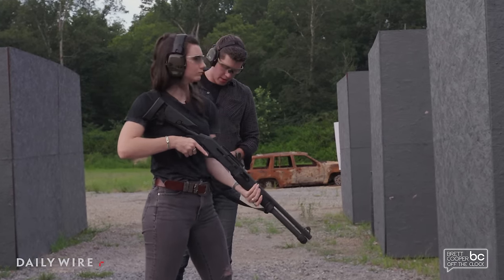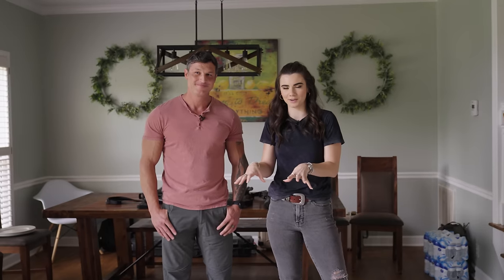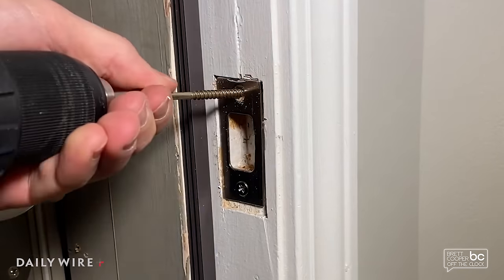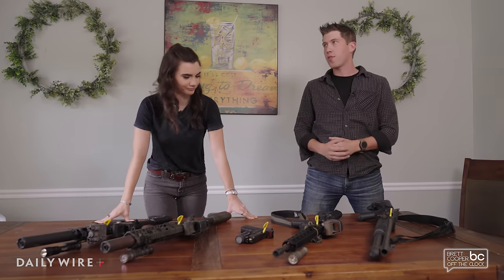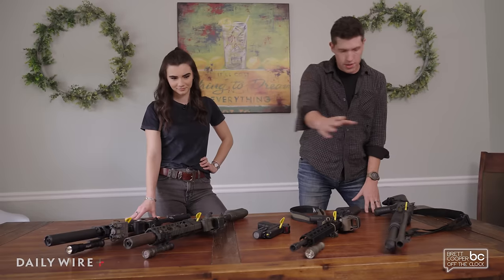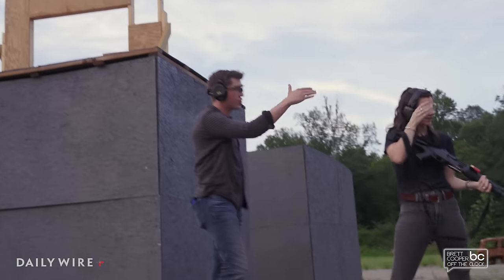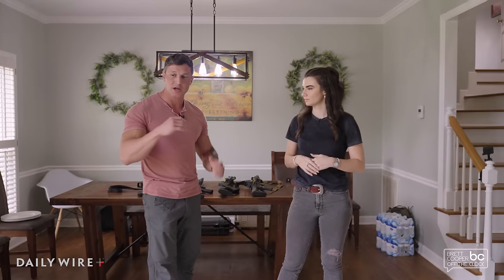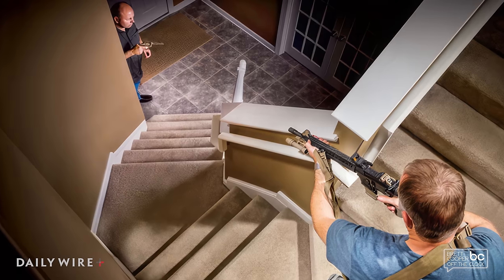How To Protect Your Home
Today, I learned the best ways to keep your home fortified and safe, as well as the best home defense weapons to own. You don’t want to miss this.

Special thanks to Lucas and the rest of the team at @TREXARMS